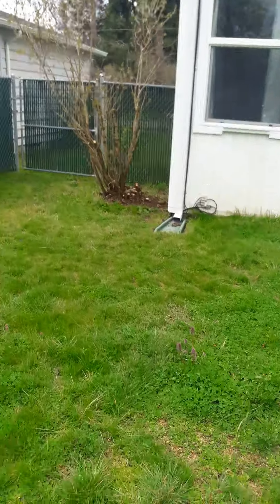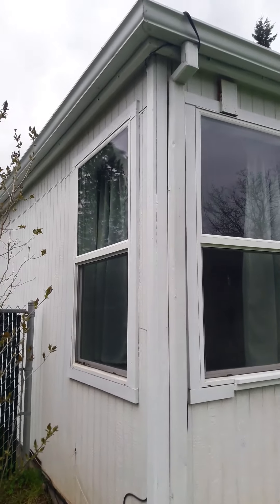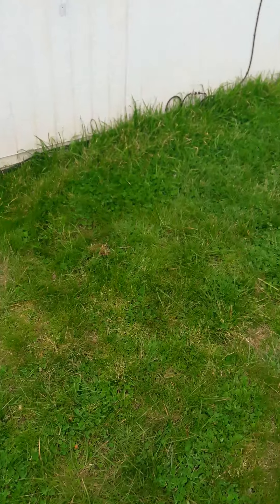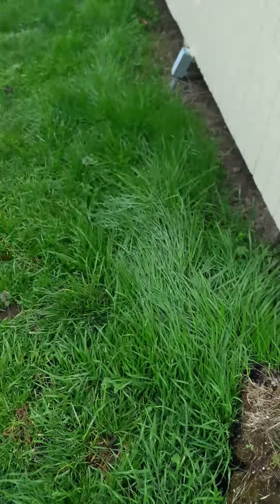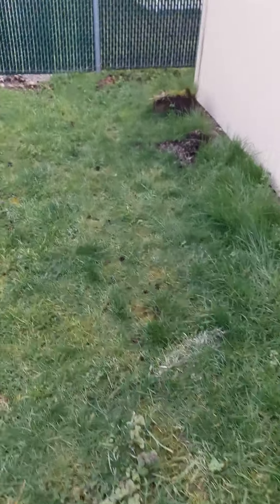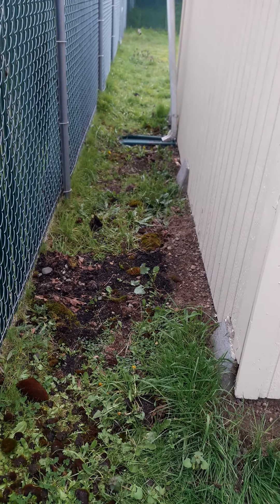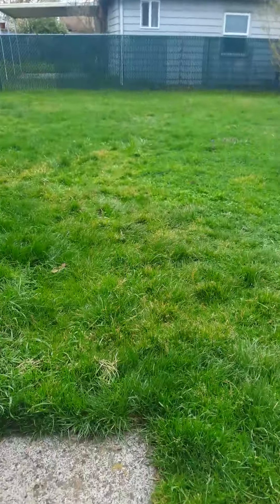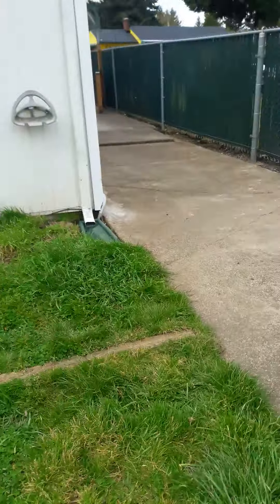March 26, 1:06pm
Before the landscaping today.